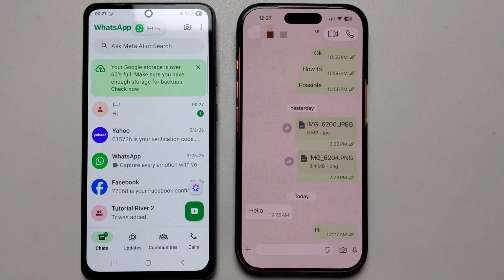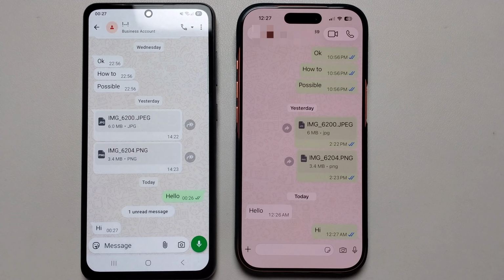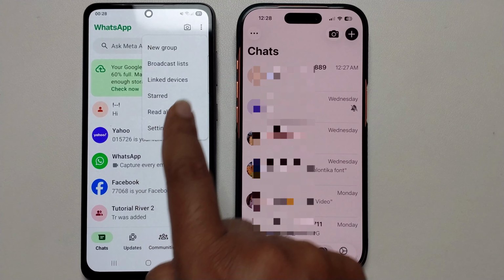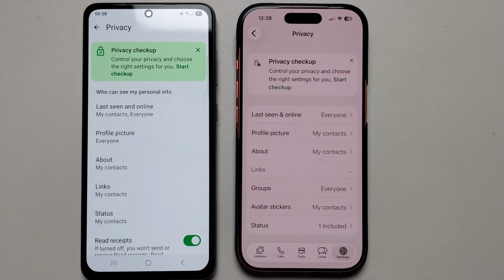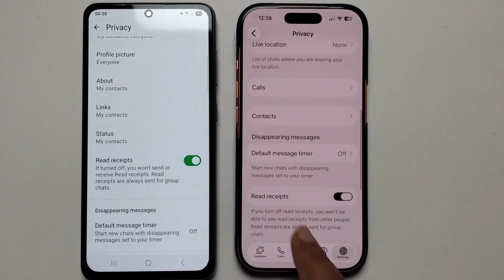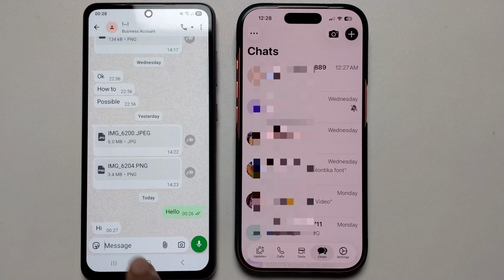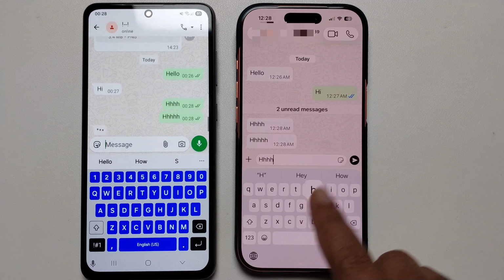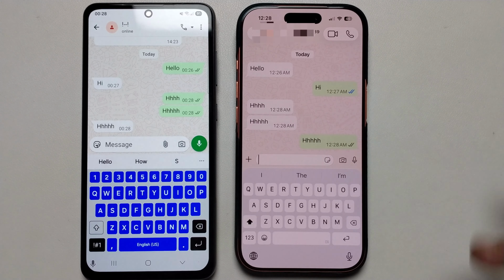How To Disable Read Receipts On WhatsApp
Learn how to turn off read receipts on WhatsApp to protect your privacy in Google Messages, Samsung Messages, and other apps.